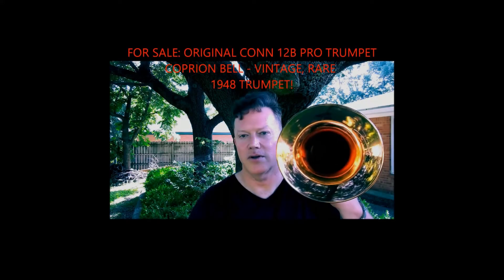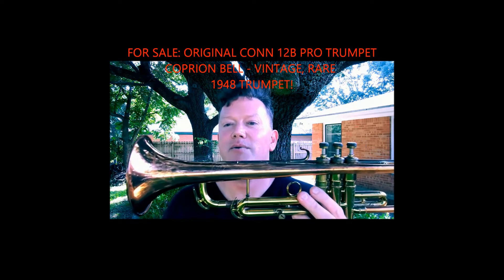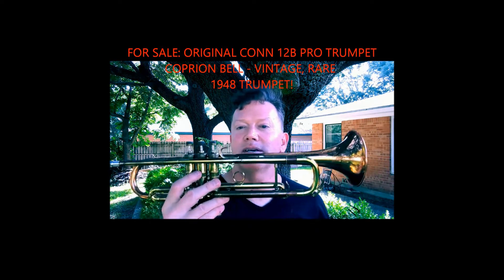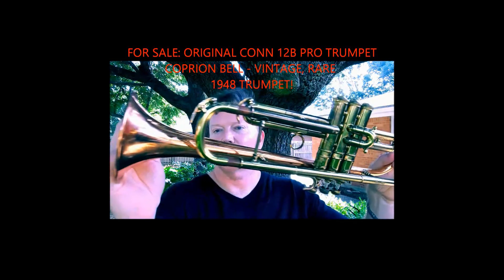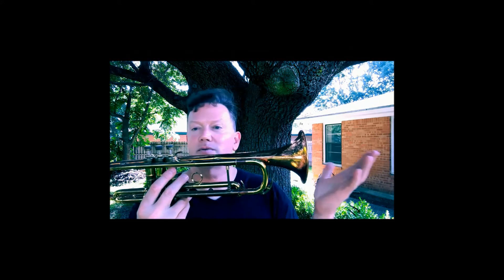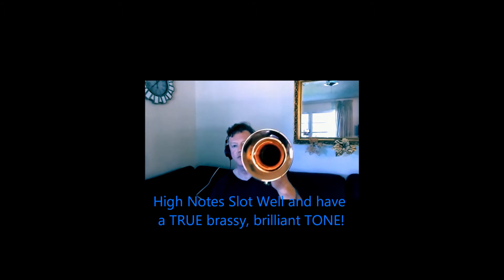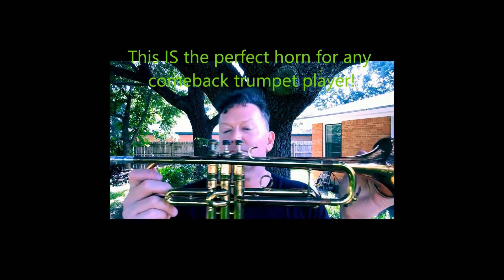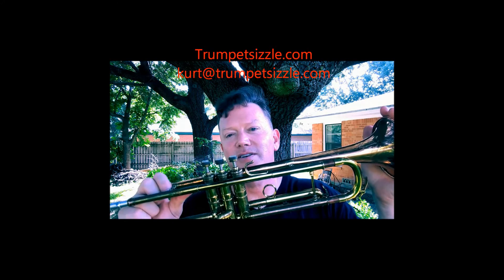Vintage PRO 1948 CONN 12B COPRION TRUMPET For Sale - Grab This Opportunity from Kurt Thompson Now!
Vintage PROFESSIONAL 1948 CONN 12B COPRION TRUMPET For Sale - Grab This Opportunity from Kurt Thompson Now!